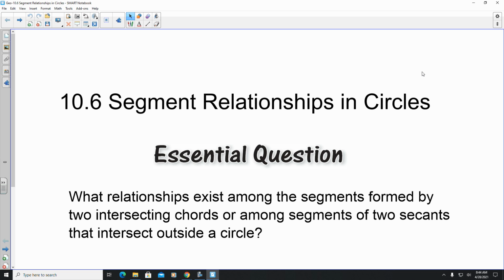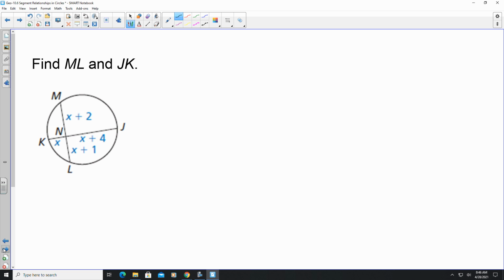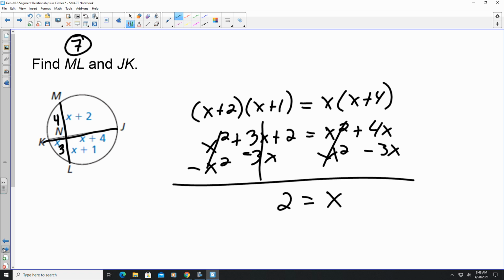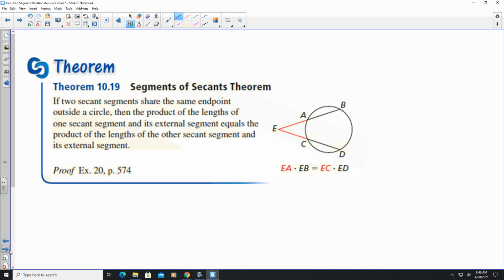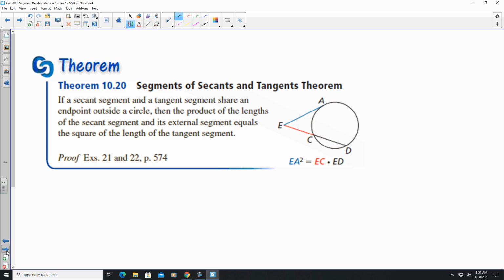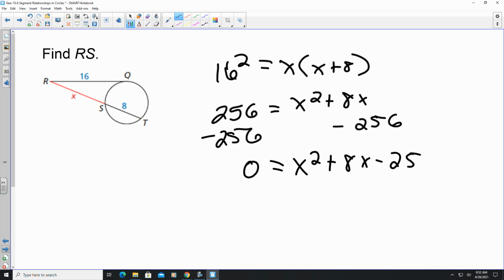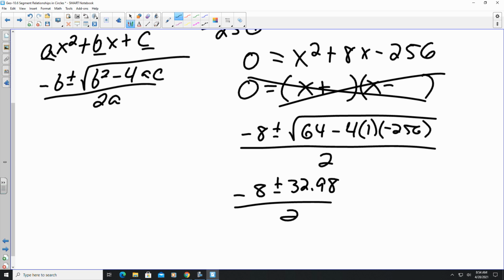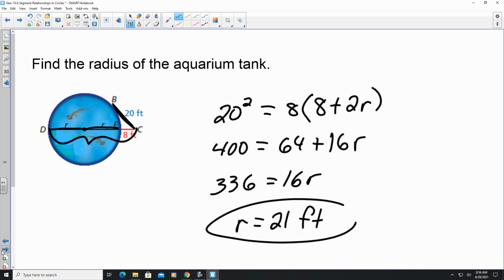10.6 Segment Relationships in Circles